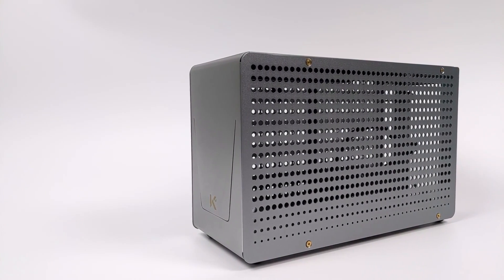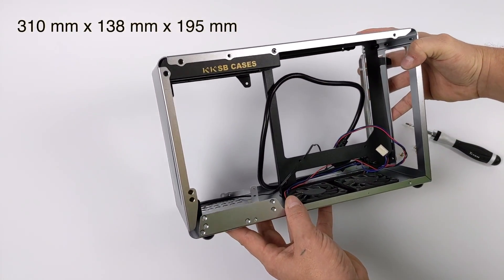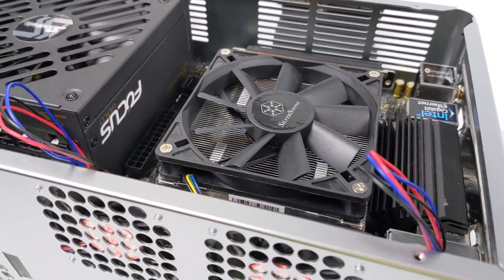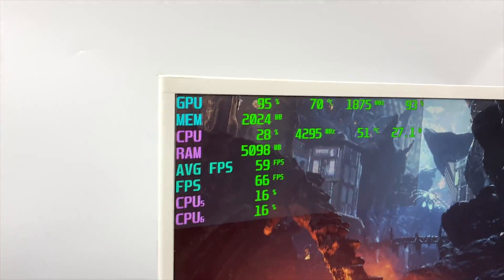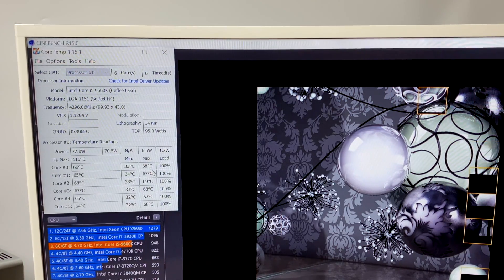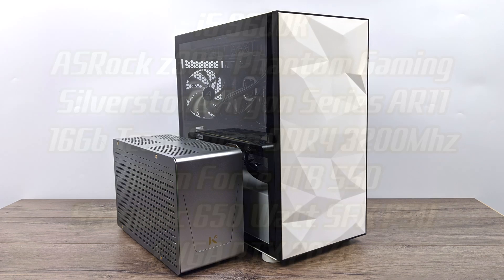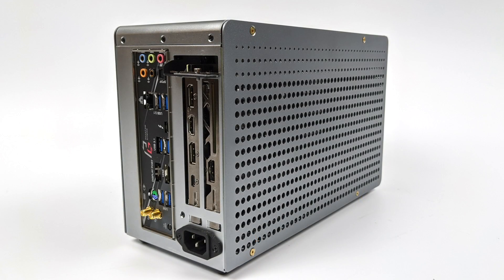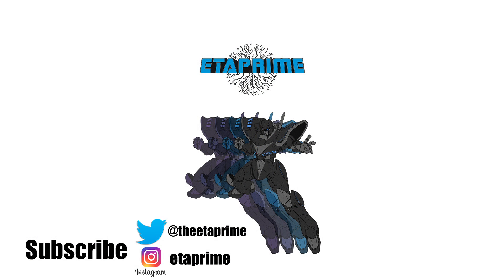KKSB K1 Mini ITX Case First Look Upcoming Ultra Small PC Case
The Upcoming KKSB K1 Mini ITX Case Is up on Kickstarter now and I have had a chance to get my hands on this tiny Mini ITX and do a build.
In this video, we take a look at this upcoming super small form factor PC case. It supports a full-Size 300MM GPU and Mini ITX Motherboard

Ram used in build: T-FORCE VULCAN Z DDR4 3200MHz 16GB memory

SSD used: T-FORCE VULCAN SSD 1TB SSD